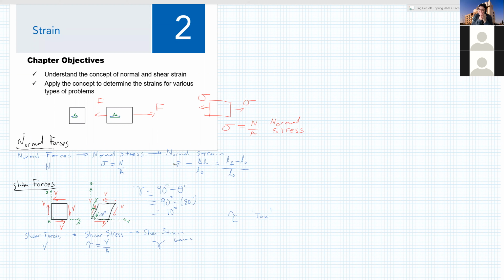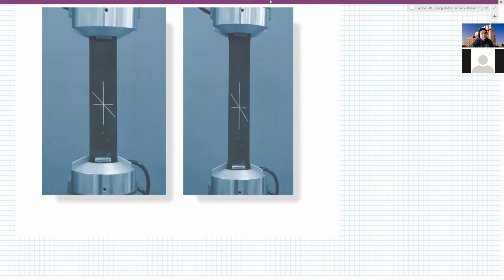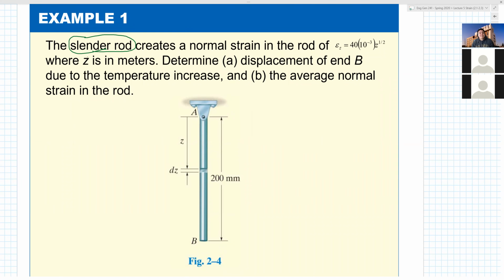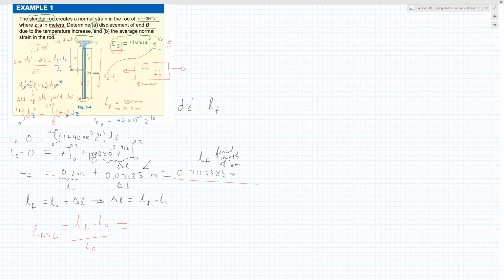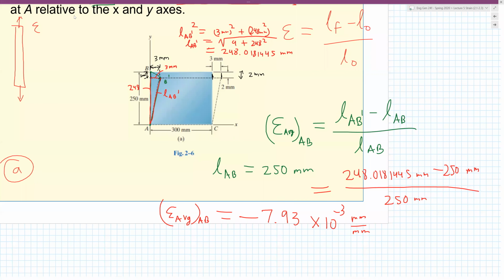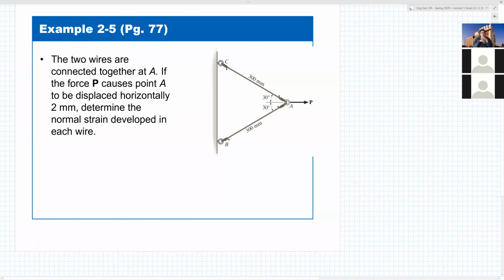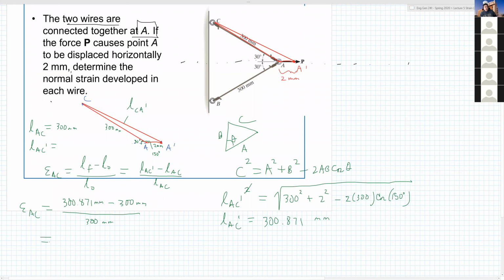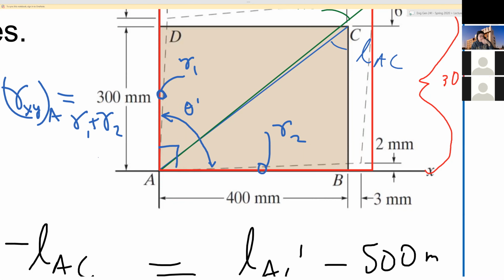LATTC Weds Lecture, 4/1/2020, Eng Gen 241 - Strength of Materials